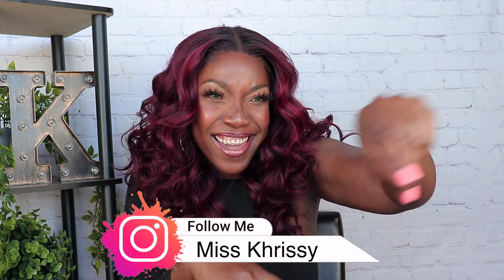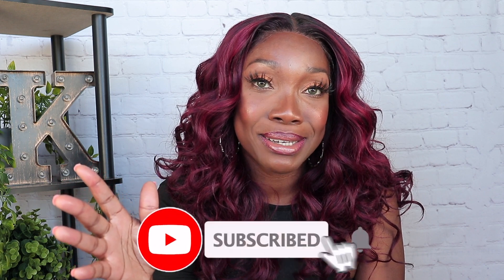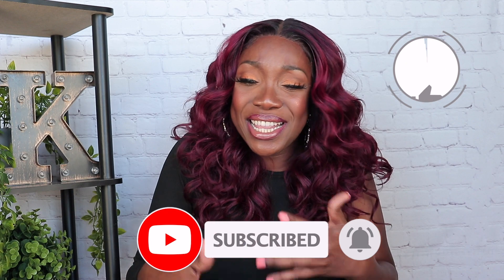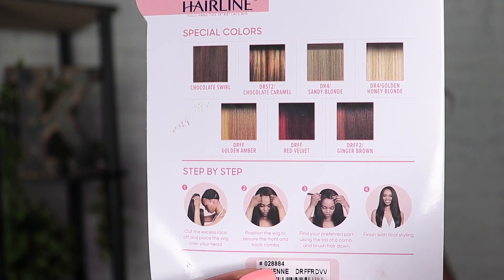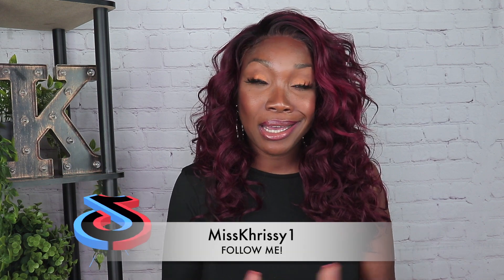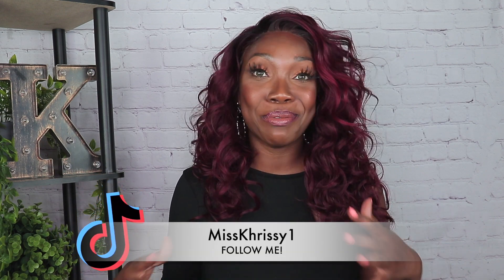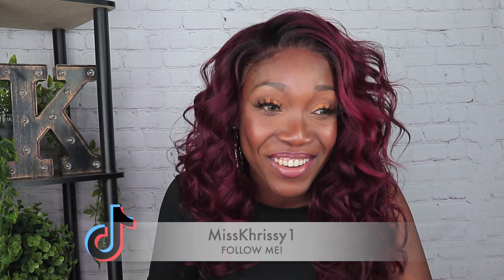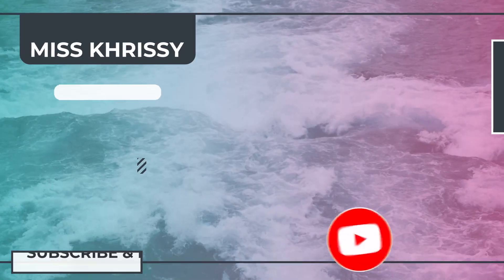Outre Perfect Hairline Synthetic HD Lace Wig FABIENNE 13x6 lace frontal Wig | 3 LOOKS‼️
Today I am reviewing Outre Perfect Hairline Synthetic HD Lace Wig - FABIENNE ! This is a (13x6 lace frontal). I have the colore DRFF Red Velvet! In this video I will be showing you how to install this wig along with some pros and cons. Find out my thoughts 💕

LINK TO PURCHASE WIG  In Video💕

BRANDYWINE SHAMPOO & CONDITIONER

⏩⭐️ Wig PRODUCTS USED IN VIDEOS⭐️⬇️

❤️TIMESTAMPS ⏰
(Watching over 50% of this video does HELP me)
00:00 Intro
01:40 Wig Install
04:28 Different Looks
04:58 Wig Specs
06:25 Thoughts on Hairline Preplucked
07:46 Texture
09:00 How I fixed the tangles
10:08 Pros
11:55 Price

✨CODES:⬇️
TTDEYE

*Opinions I shared are my OWN personal and honest experience. . You are not obligated to purchase any items mentioned in this video, linked in the description box or comments.Thank you for your support!*